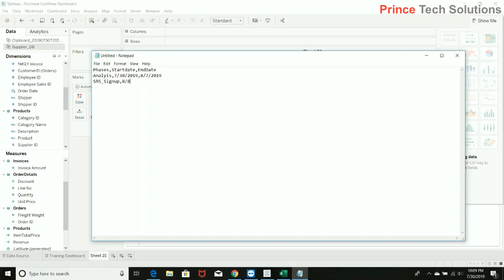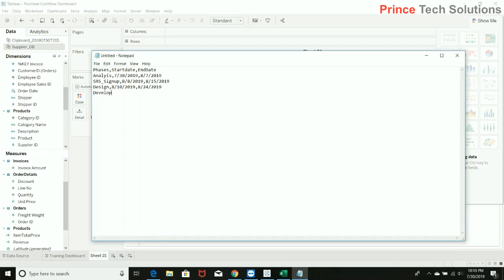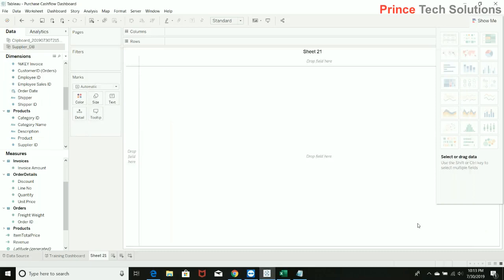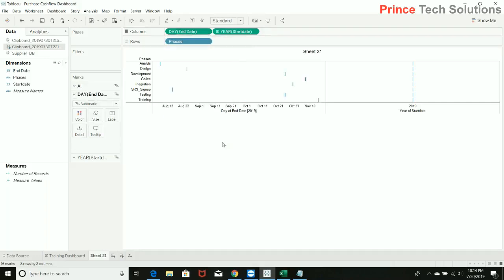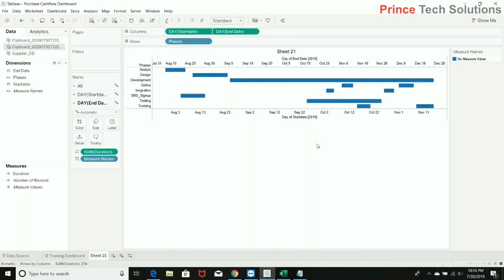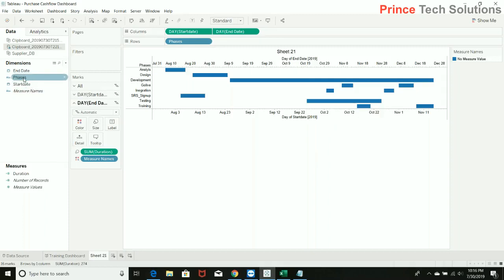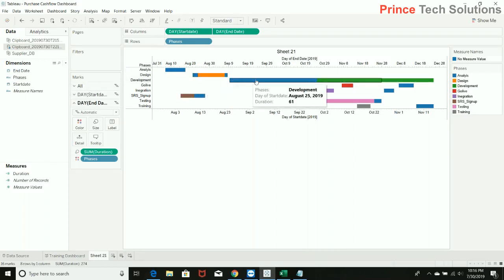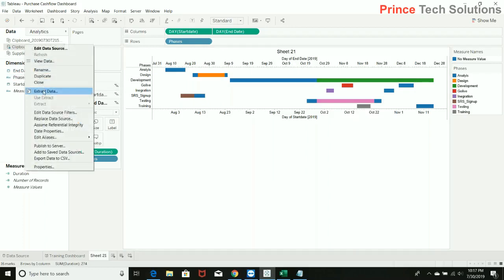Tableau Tutorial | Gantt Chart for Project Planning & Scheduling in Tableau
Hi Friends,
Prince Tech Solutions, is a leading brand of Online and Corporate Training in India. We provide high earning skill Tableau Analytics and live project development with hand-holding support by expert trainer. For Instructor led live Tableau Analytics and Data Science online and corporate training, please feel free to get back to us.

I make videos using this high definition mic and it is recommended for YouTubers:

Cheers.